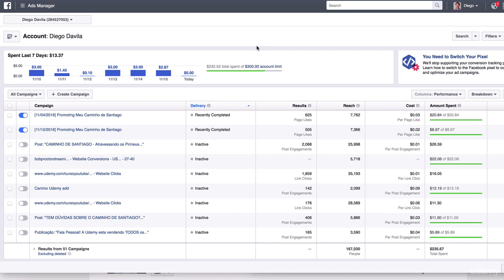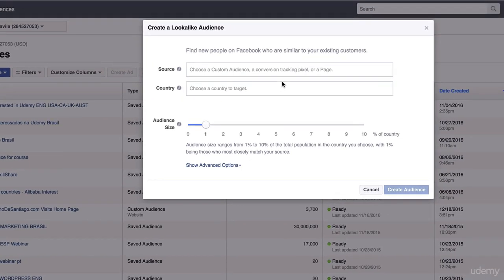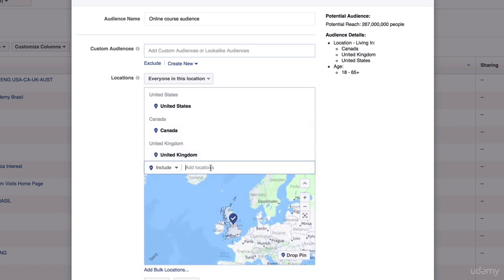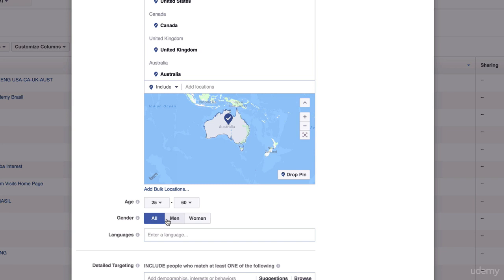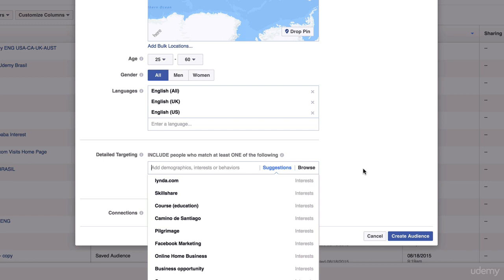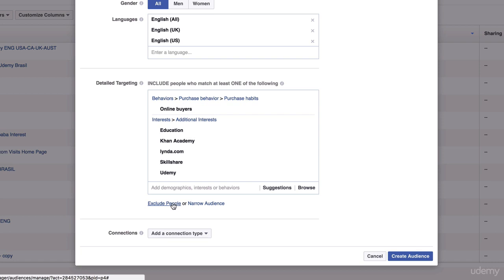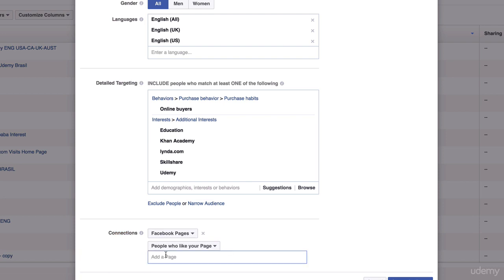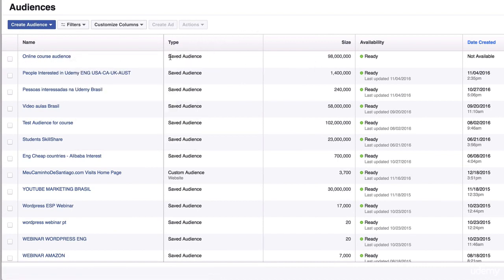138 Defining your Target Audience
This video will talk about Facebook target audience.